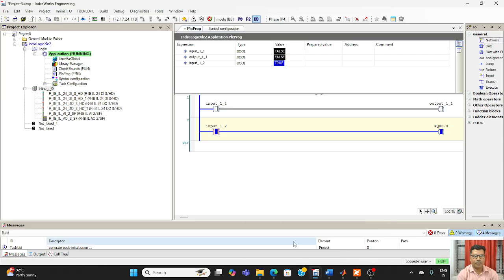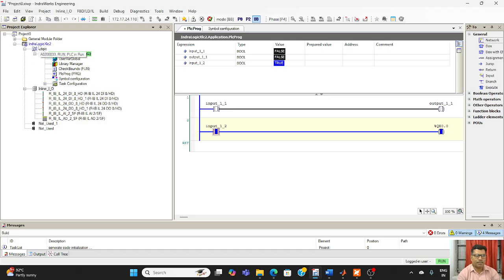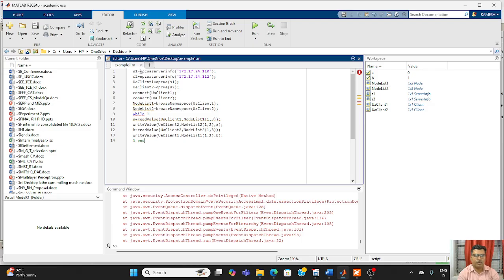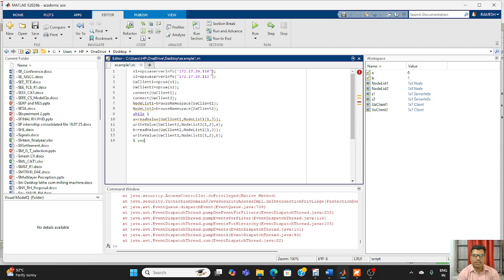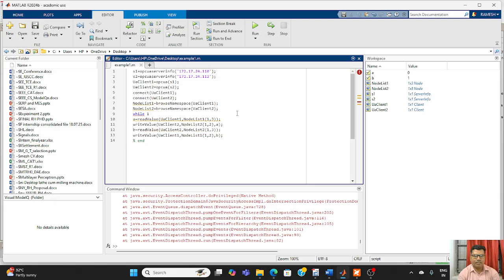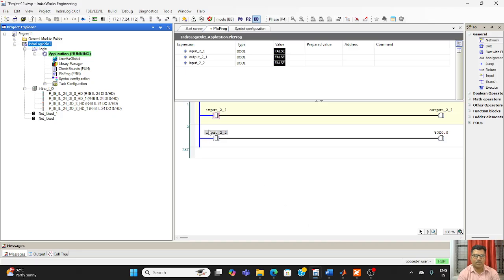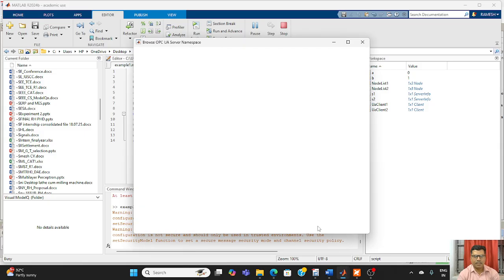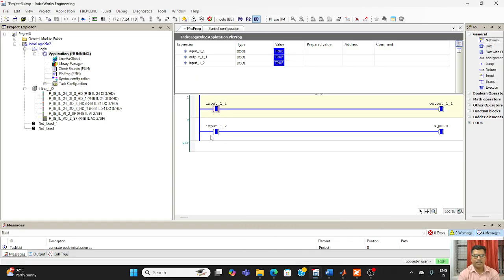Communicating two Indraworks L25 PLC using OPC-UA Communication